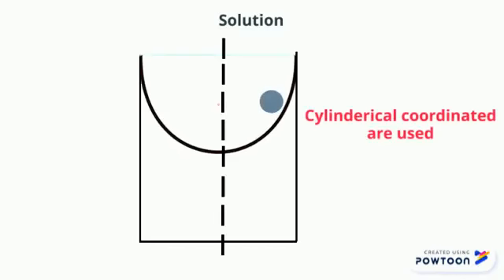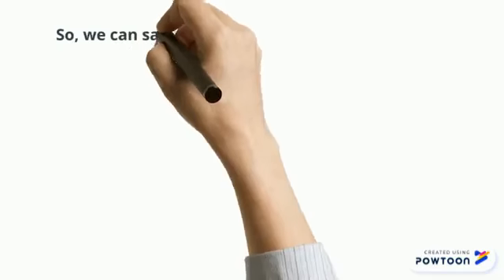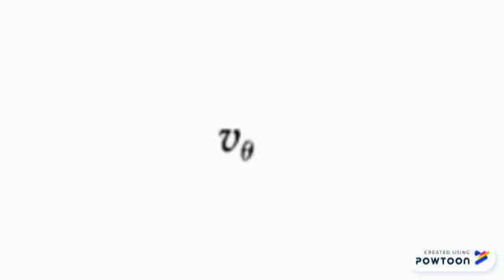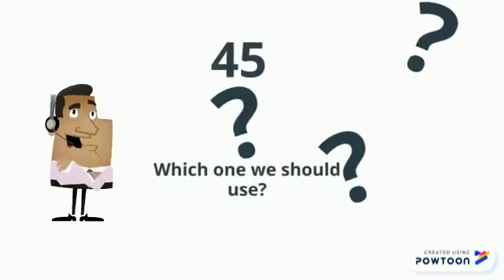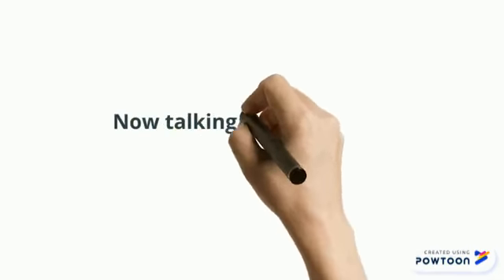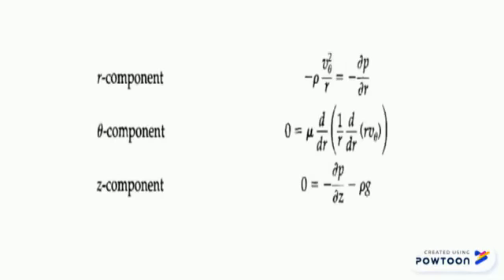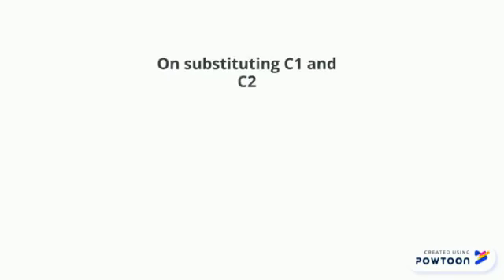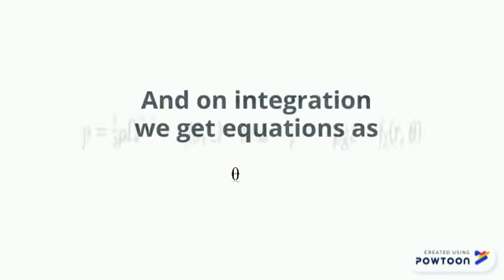BT17CME041 Q10515s2Q3 Part 1